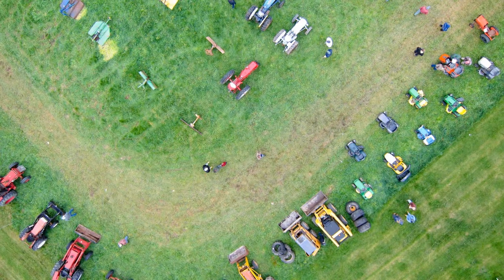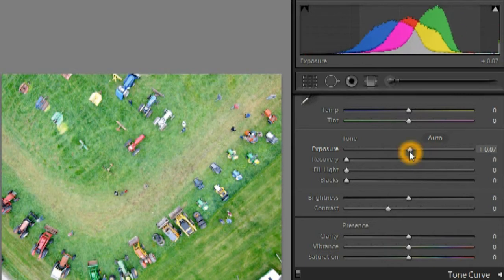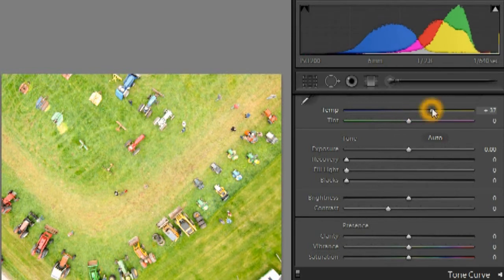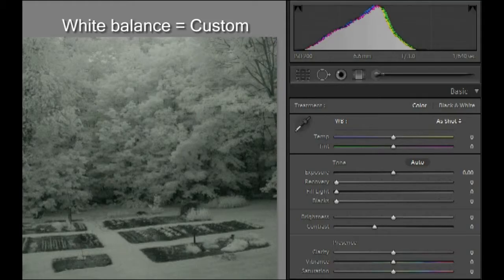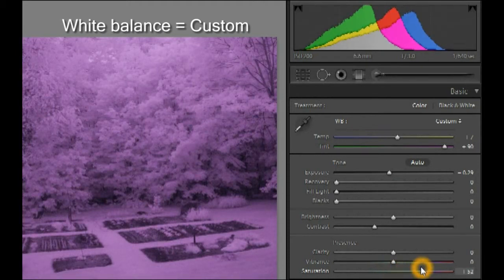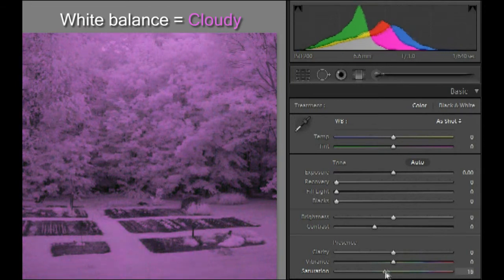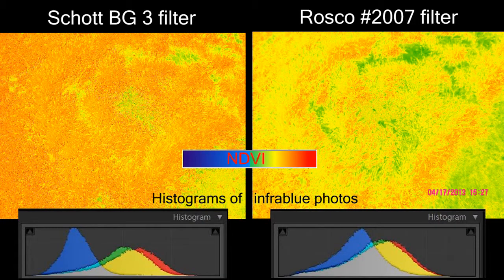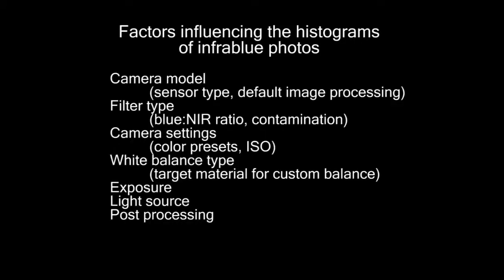Color channels in infrared photos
Exploring how color channels determine the values for NDVI derived from infrared photos.